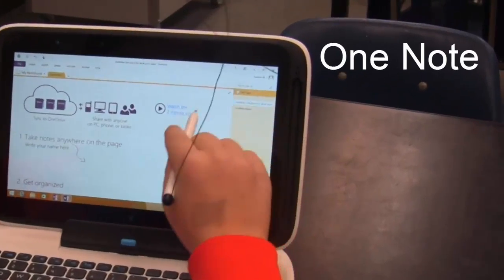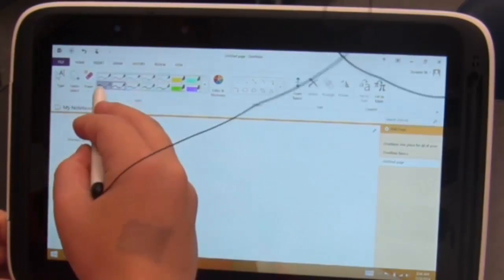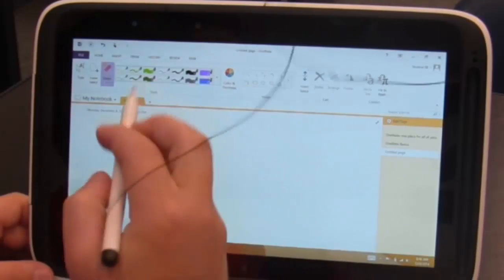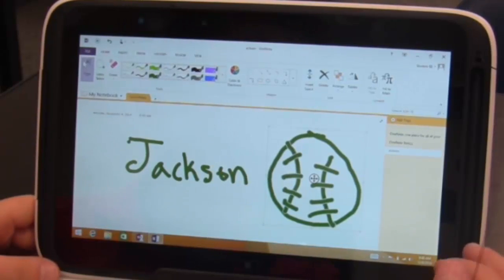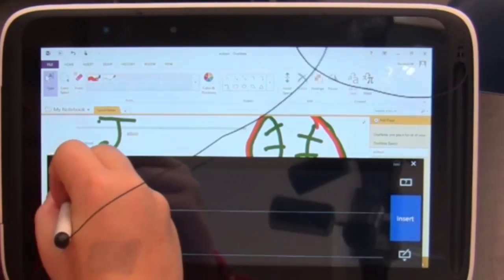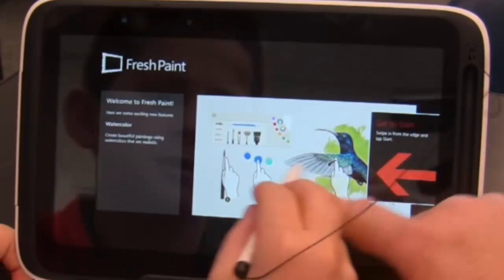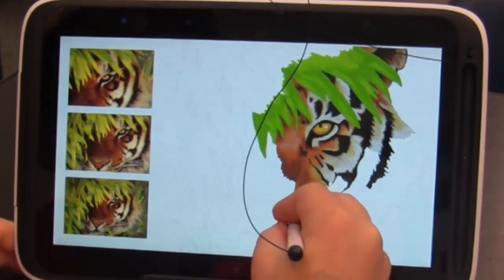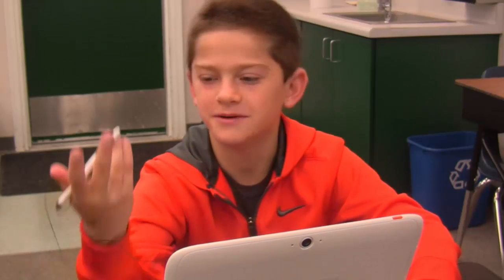Use the 3E Stylus with OneNote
Use the Stylus! This video demonstrates the basics of using the student stylus. The video explores drawing in OneNote, handwriting in OneNote, and a little bit of Fresh Paint action.